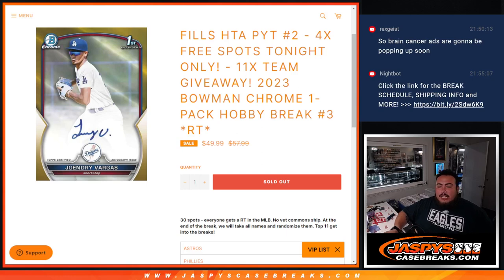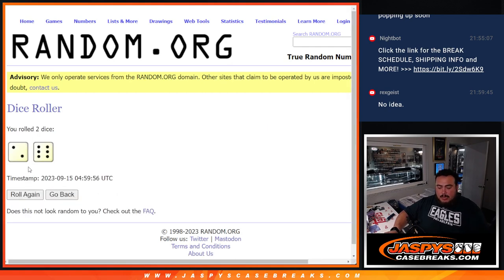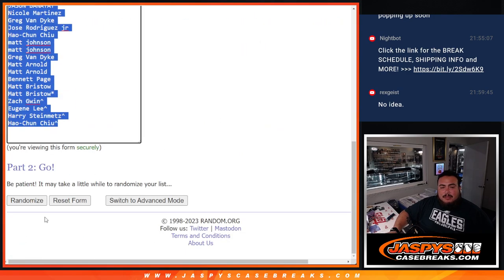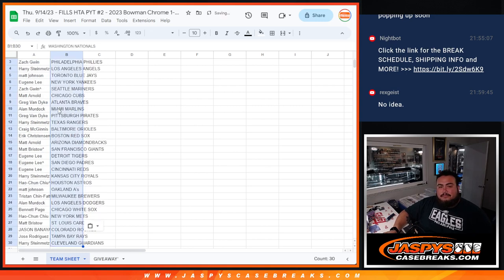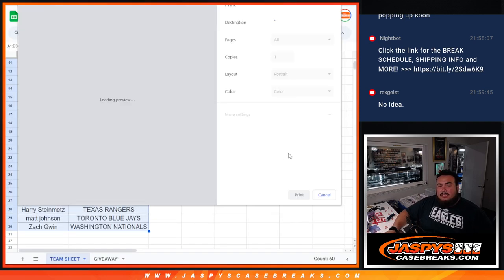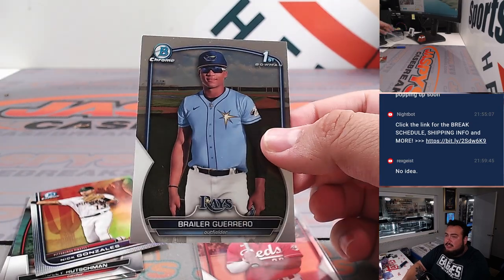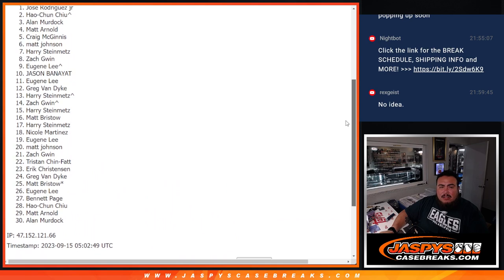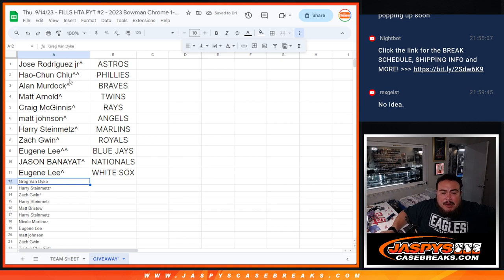Thu. 9/14/23 - FILLS HTA PYT #2 - 2023 Bowman Chrome 1-Pack Hobby #3 *RT*